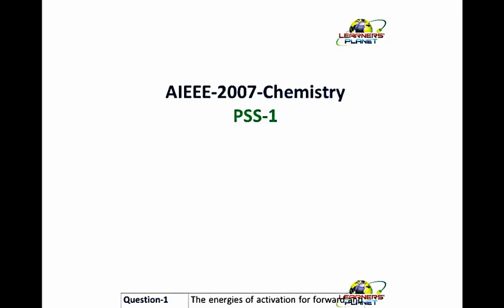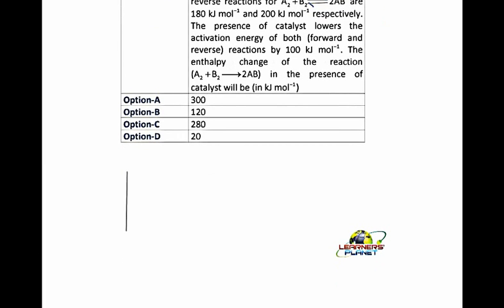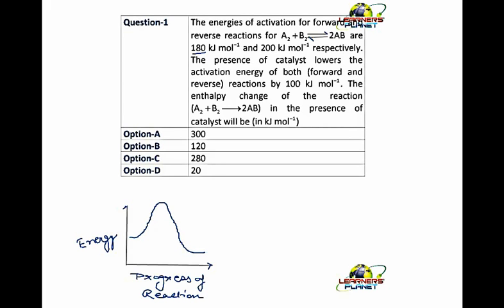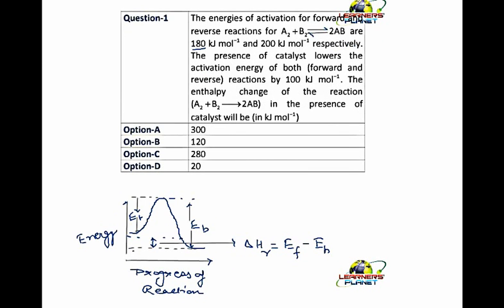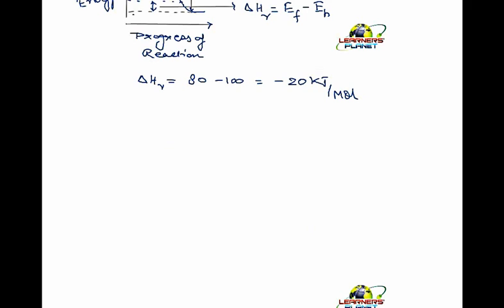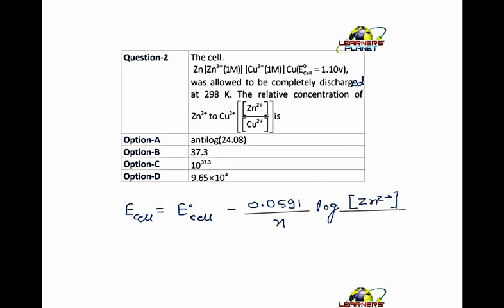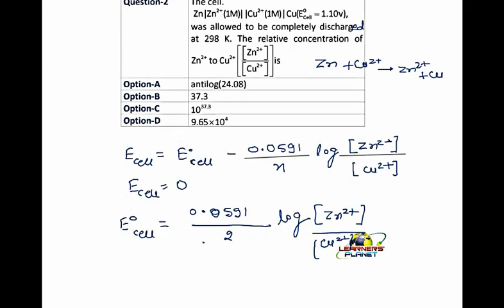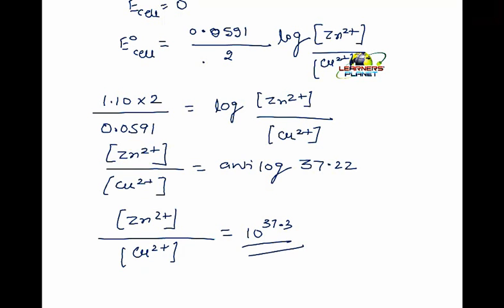Solution of AIEEE 2007 Chemistry -PSS-1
Online study material for JEE students, JEE video lectures, notes, sample papers and much more ! and take the benefit of online coaching for JEE.